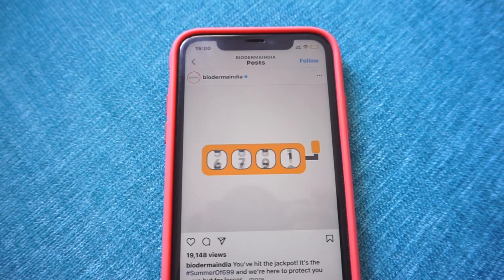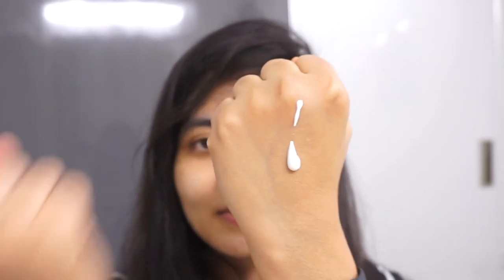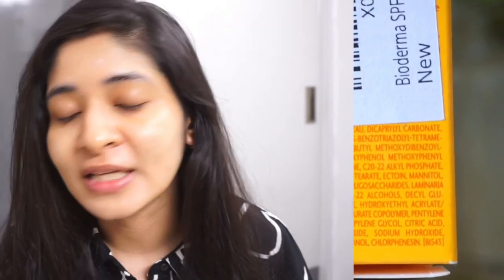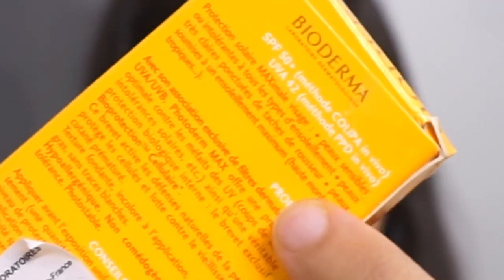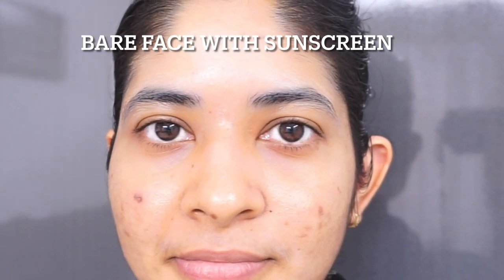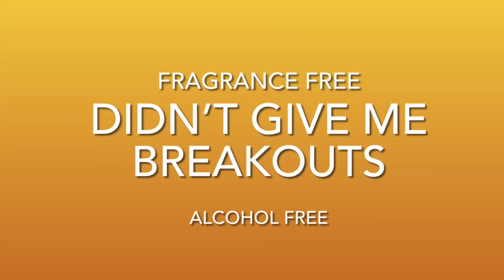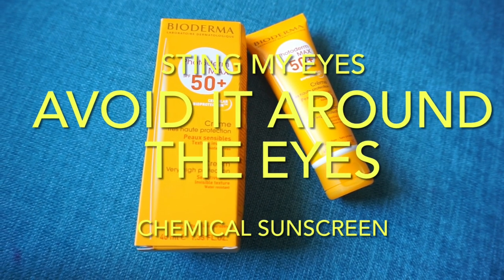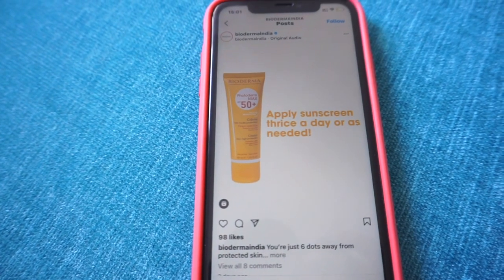BIODERMA PHOTODERM REVIEW (SUNSCREEN 10)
Hi,

0:18 Price
0:49 Packaging
1:01 Texture
1:31 Ingredients
1:54 White Cast
2:14 SPF & PA
2:39 Bare Face
3:03 Help for melasma
3:29 Who shouldn't use
3:33 Who can use
4:25 sting the eyes
4:41 Application

XOXO,
Pooja